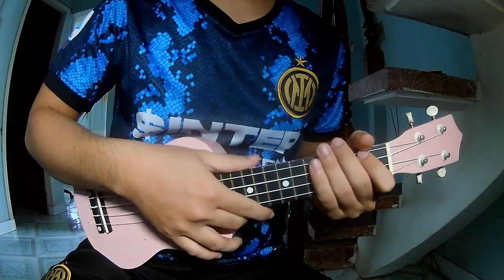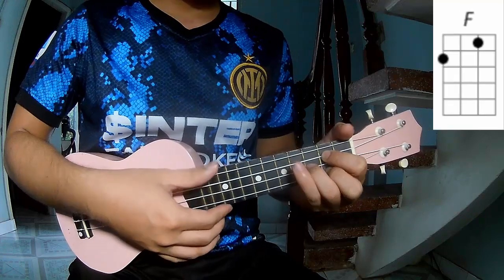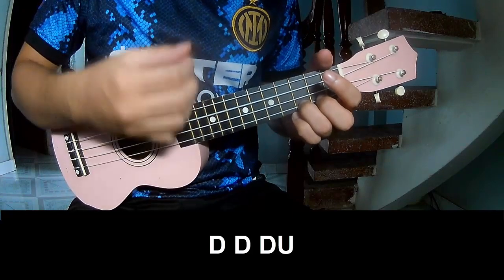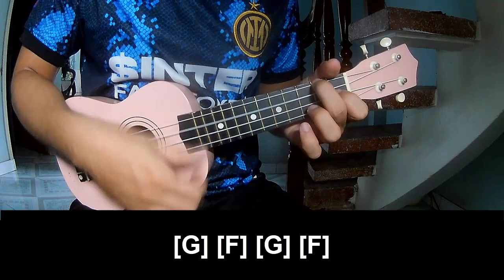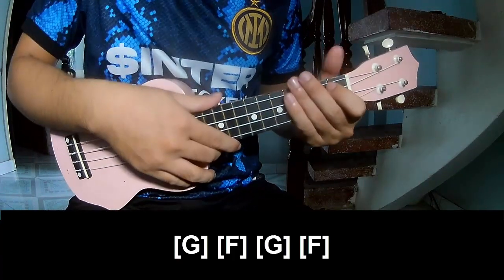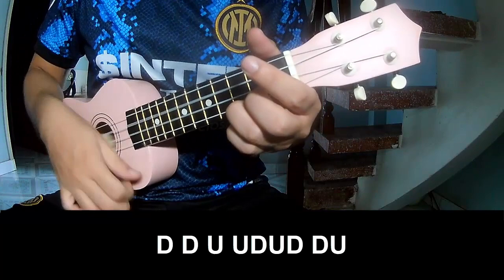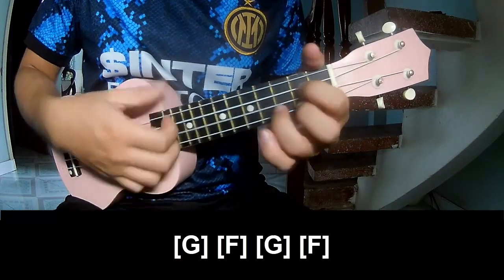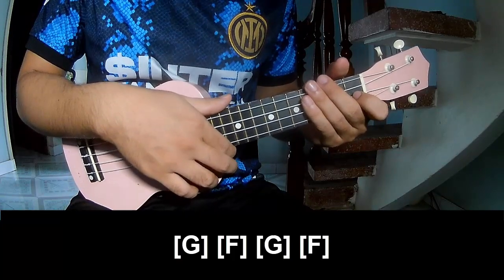How To Play Ukulele Every Night By Jungle Version 1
Today, I will share with you How To Play Ukulele Every Night By Jungle Version 1